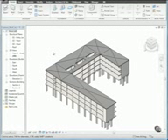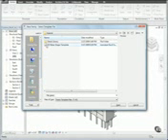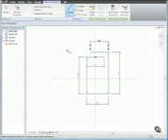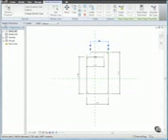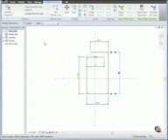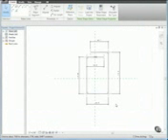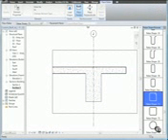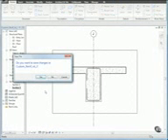12 01 Custom Reinforcement Layouts mpeg4